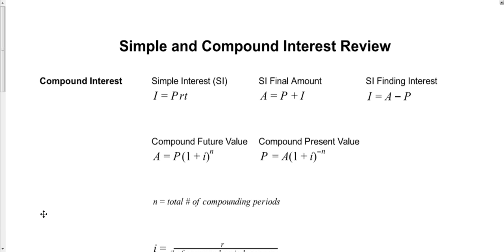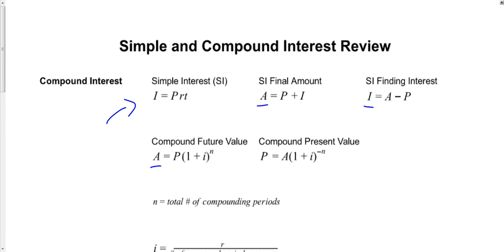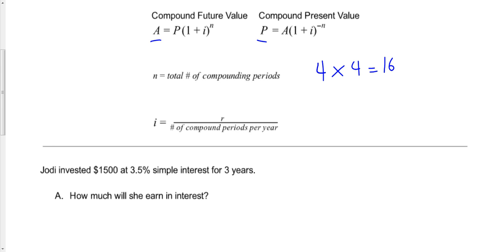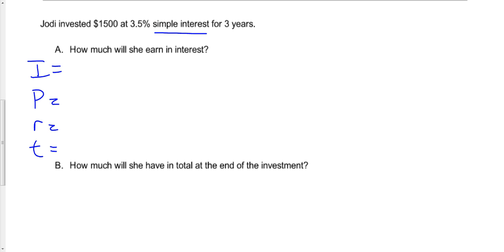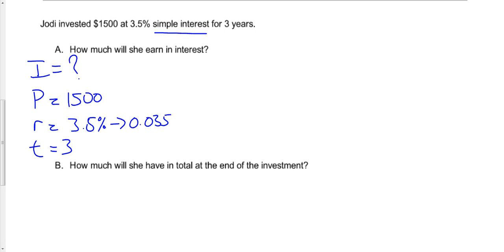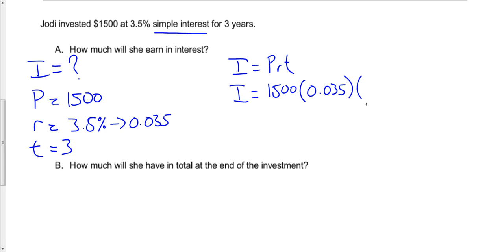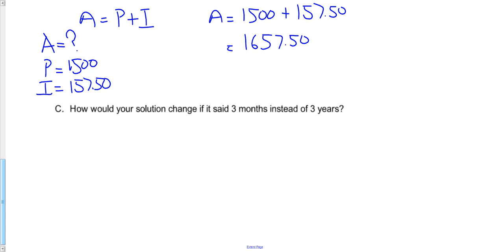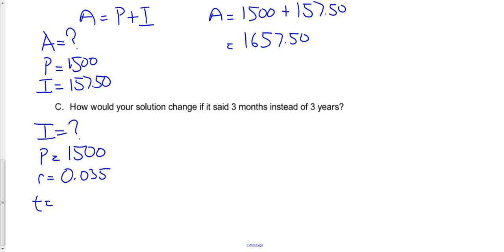Simple and Compound Interest Review Part 1 Simple Interest